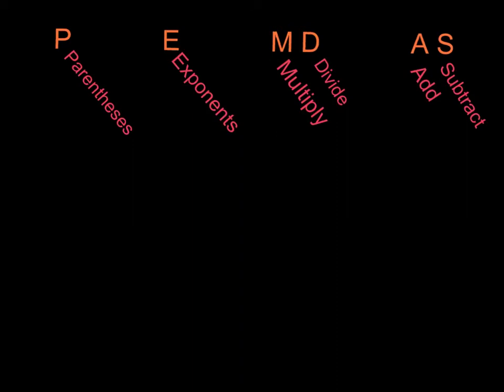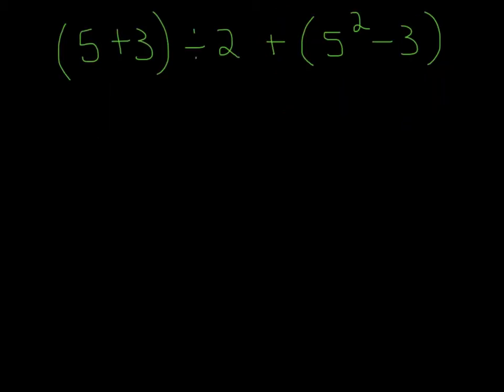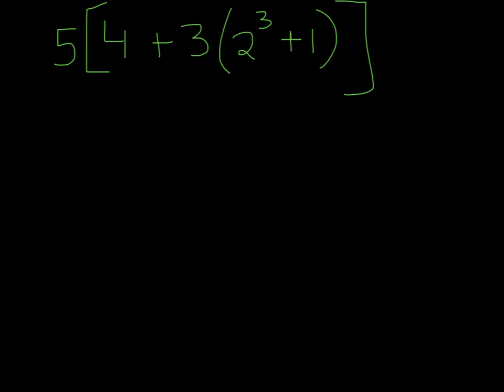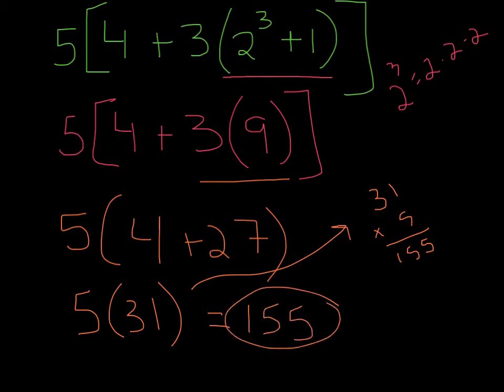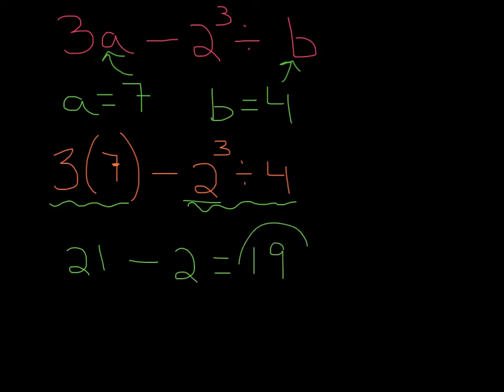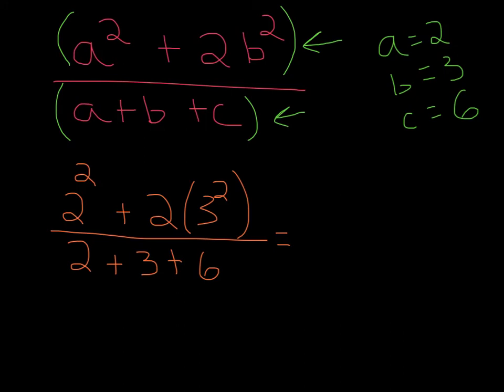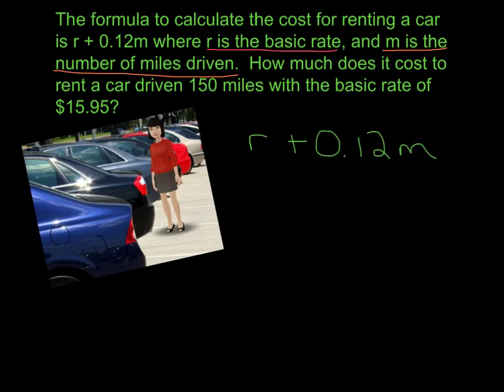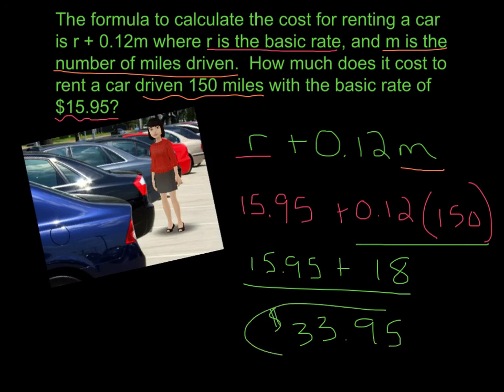Algebra Order of Operations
Alg 1.2 Order of Operations